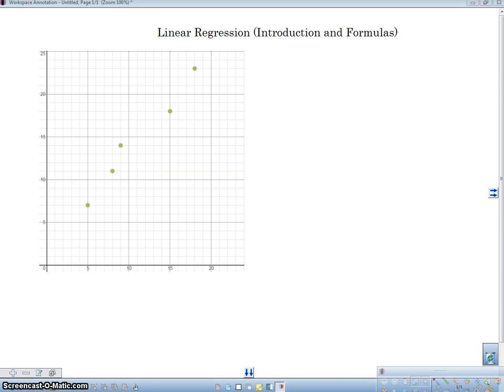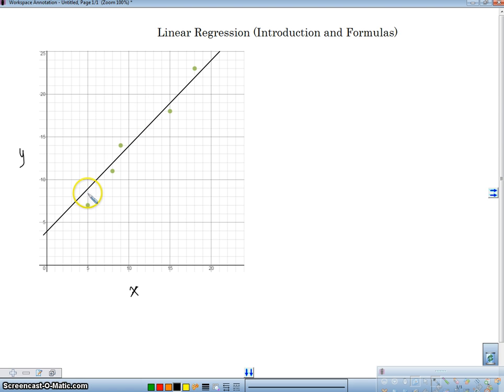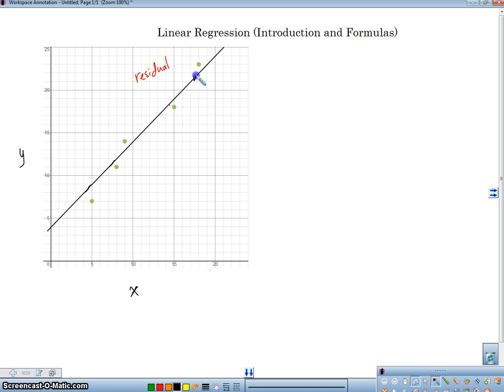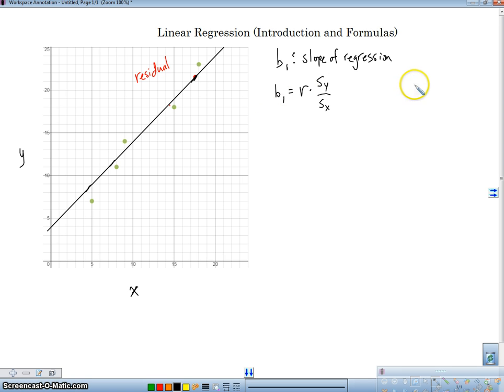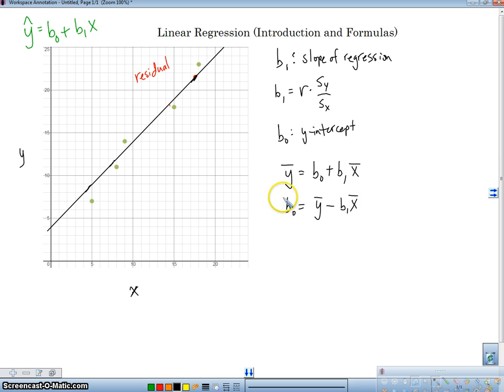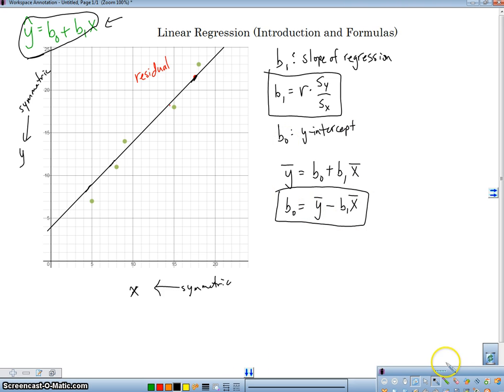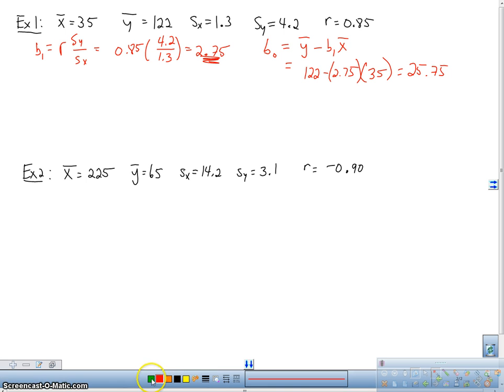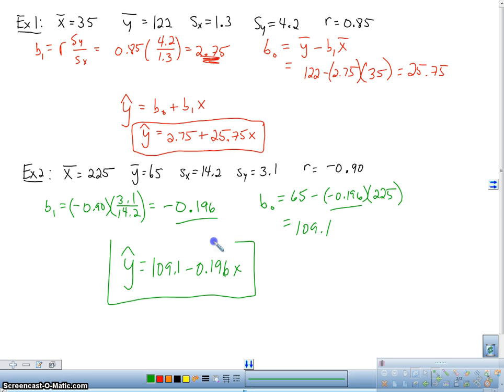Linear Regression Formulas